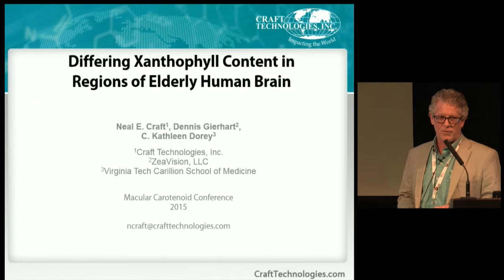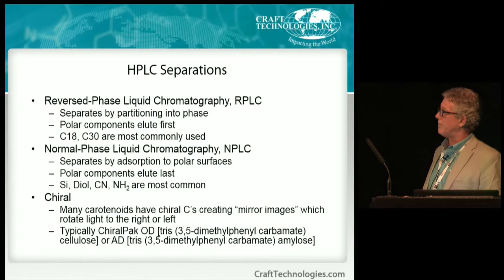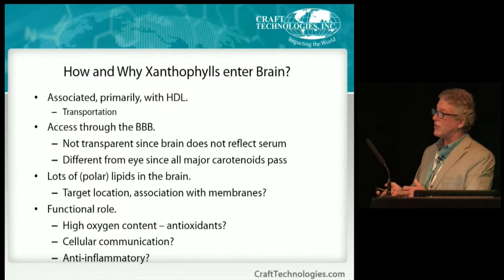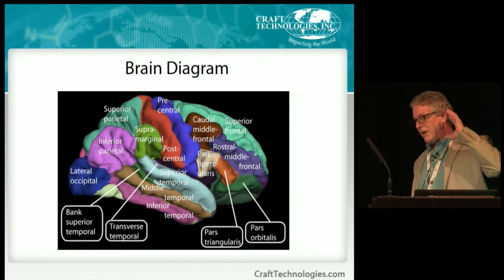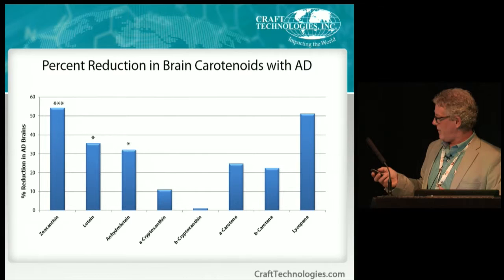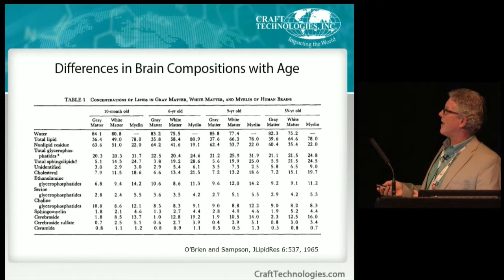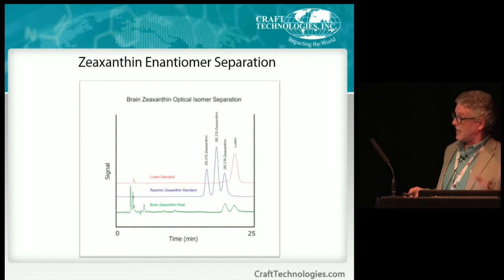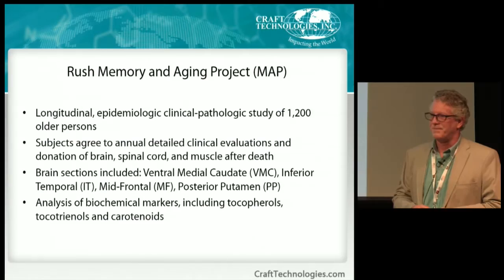Lecture 13: Neal Craft, Differing Xanthophyll Content in Regions of Elderly Human Brain